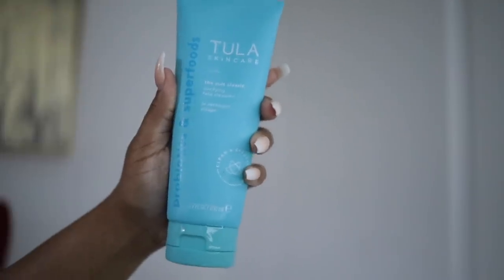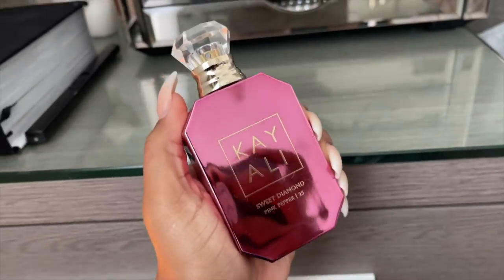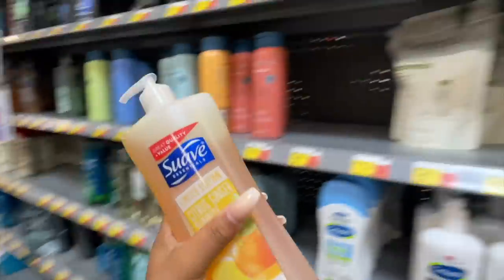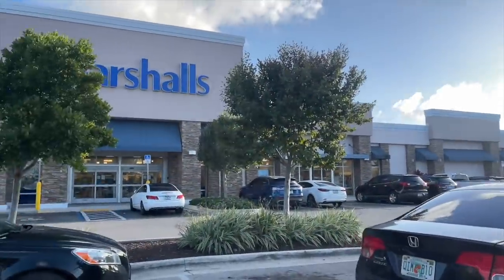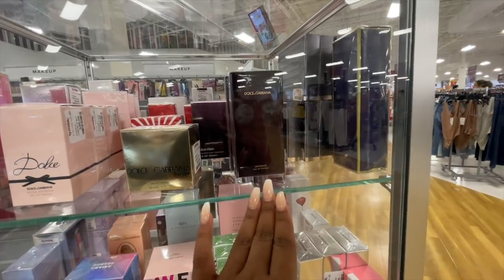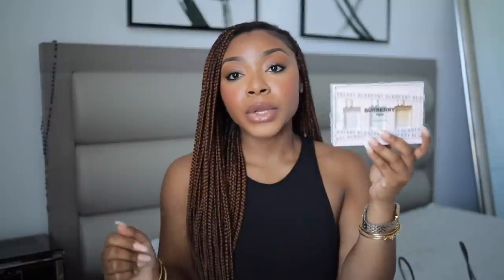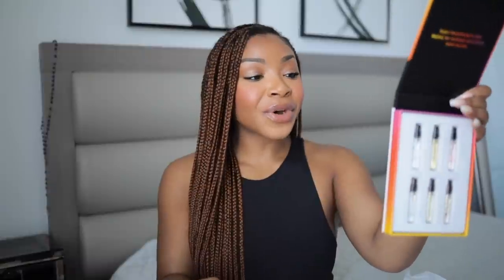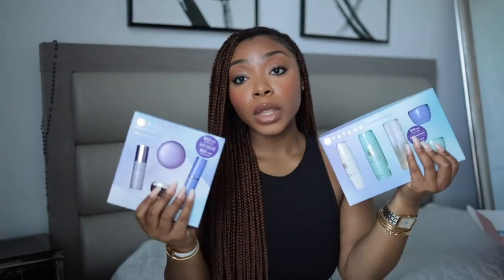*NEW* WALMART SHOP WITH ME VLOG! TJ MAXX, SEPHORA | PERFUME & TREE HUT SCRUBS, DR TEALS, MAKEUP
Shop with me vlog! On the hunt for Dr. Teals sleep spray. Come along with me to Walmart, Tj Maxx, Marshalls, and Sephora. Stay until the end for a huge haul and hear my thoughts on new products which include new tree hut scrubs and more.

Coral Springs
FL
33065

🎥 CAMERA + TOOLS ↓
CAMERA : Canon G7x Mark II
SD CARD